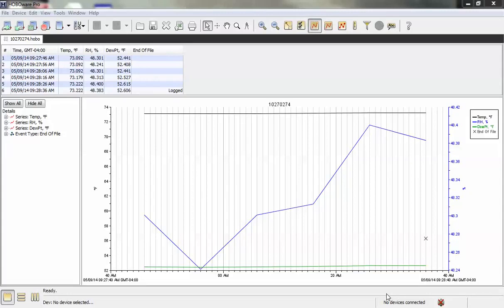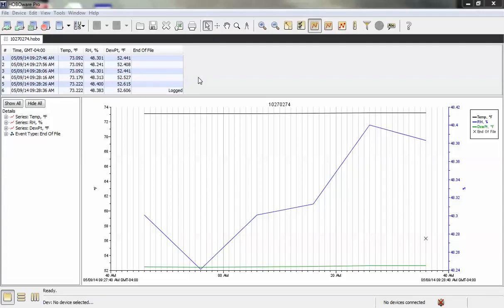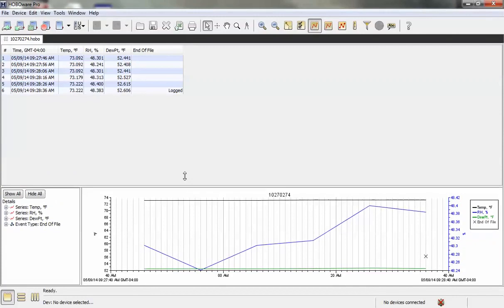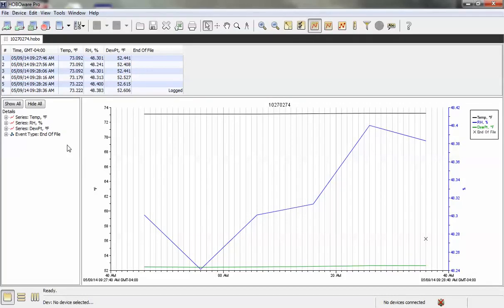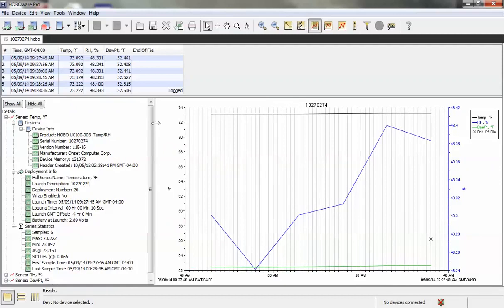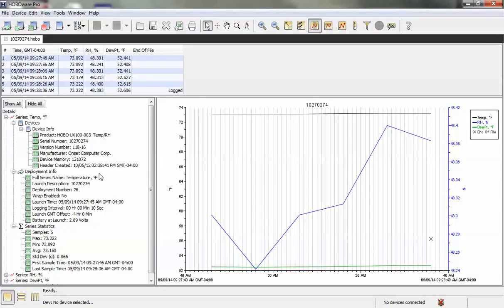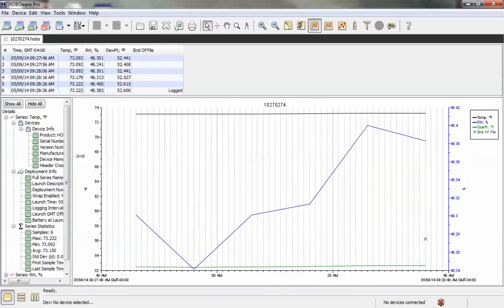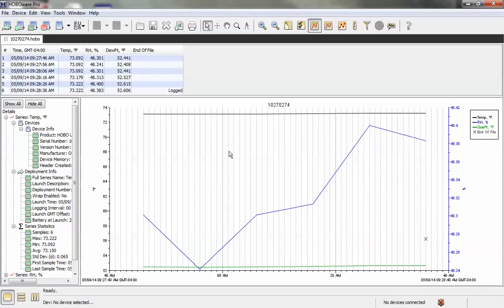Onset HOBOware Pro Software How to navigate plot screen